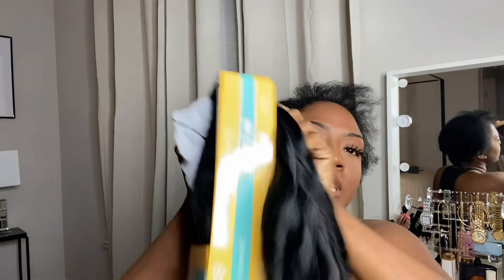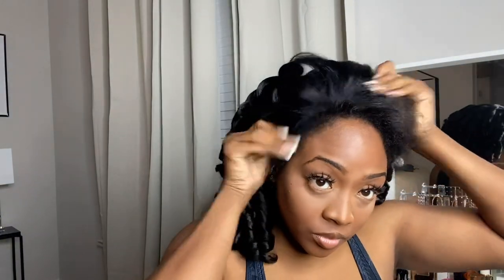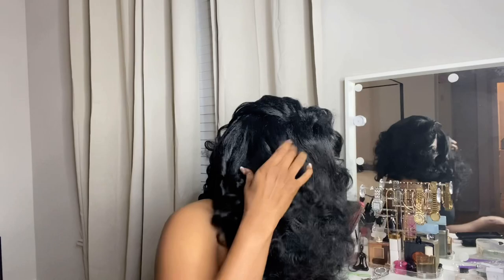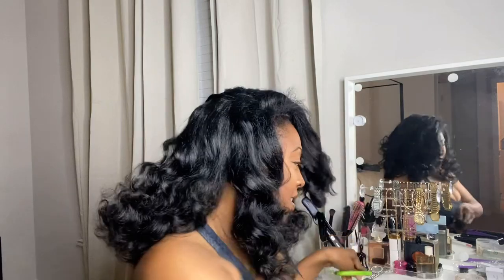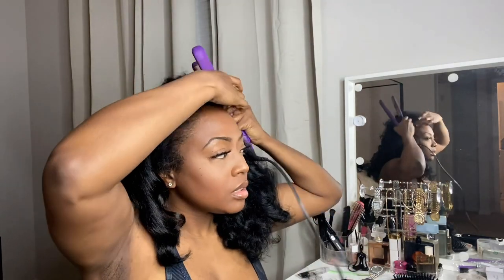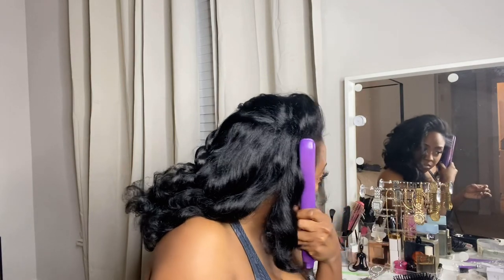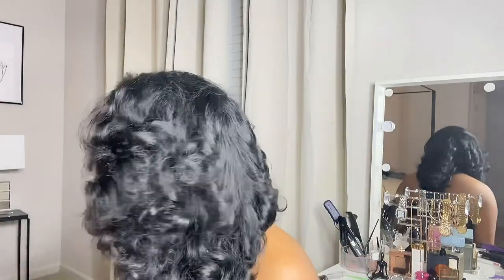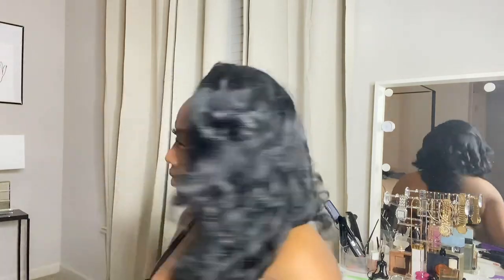Easy Vintage Hair Tutorial| $16 Half wig Edition | Curls Kinks N Co Rain Maker | The Britney B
Hey guys watch me do get the Old Hollywood curls super fast with this cute half wig !